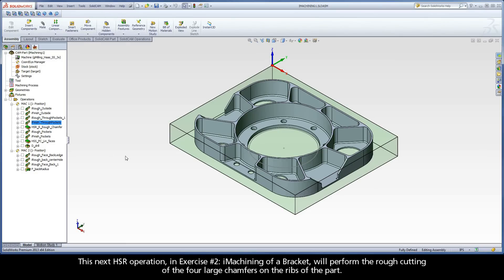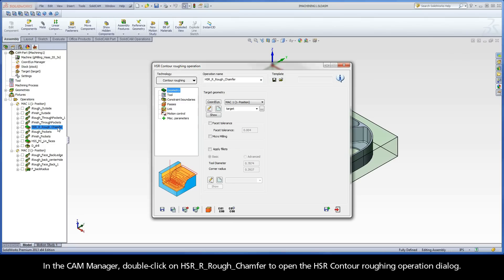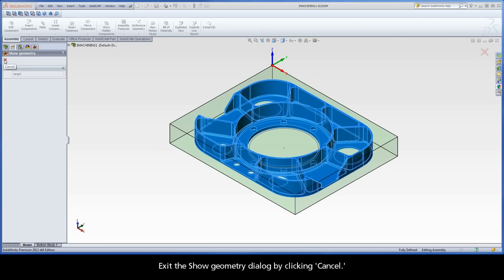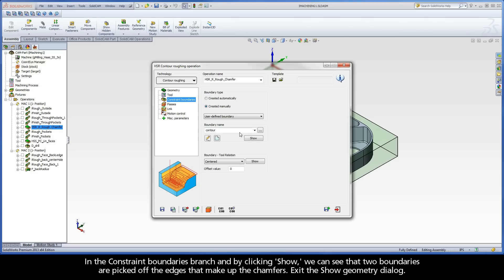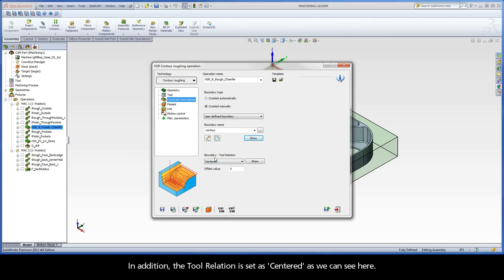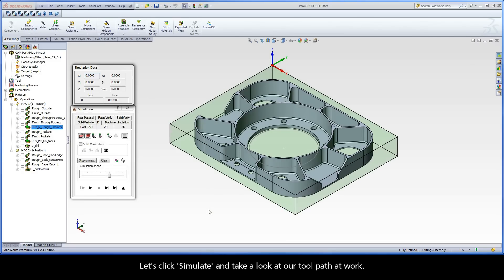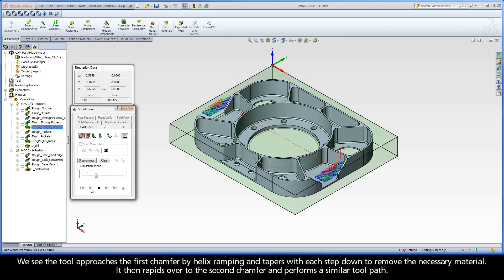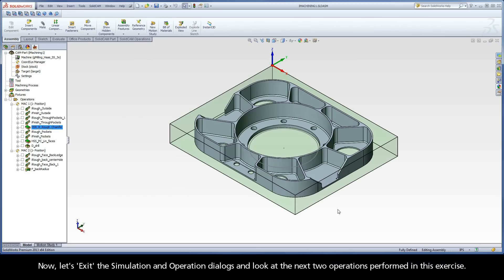iMachining 2D Example: iMachining of a Bracket (Rough machining of angled surfaces)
This HSR operation performs the rough cutting of the four large chamfers on the ribs. An end mill of Ø12.5 mm (0.5") is used. Two boundaries are picked off the edges that make up the chamfers and the Tool Relation is set as centered. A 1.27 mm (0.05") step down is used and 0.127 mm (0.005") allowance on the surfaces.